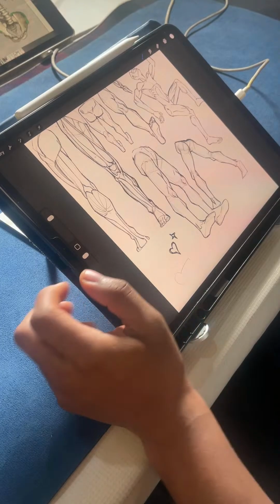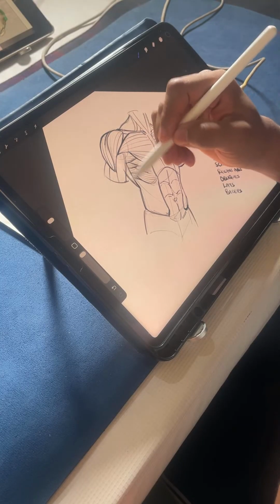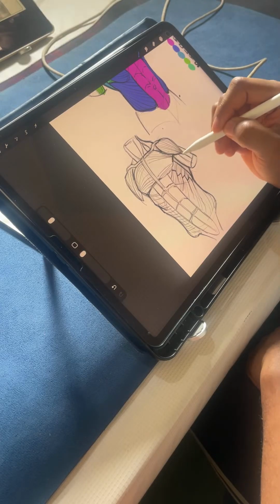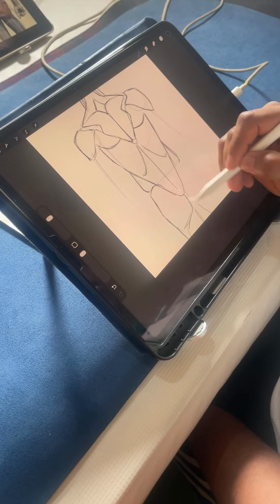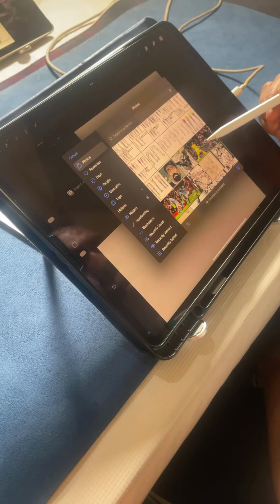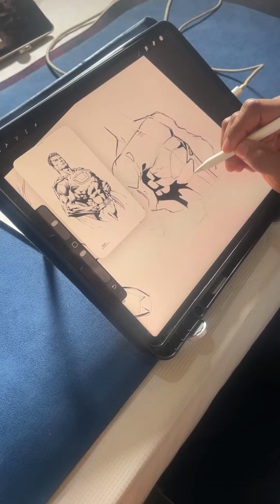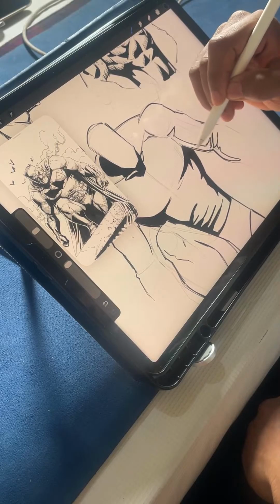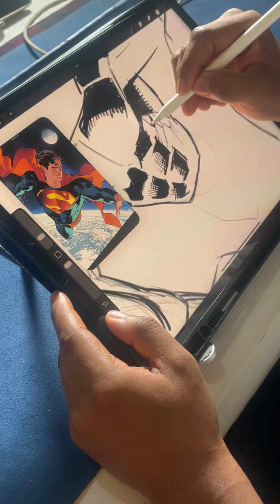What I’ve learnt from Male torso study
i simplify the male torso so you can draw it faster and more confidently — chest & pelvis forms, quick anatomy (box / vest / sphere / stickman), breaking down different pose angles with simple shapes, and a shading/shadowing demo to bring it all to life. perfect for figure drawing practice, character design, and portrait artists who want a practical method, not a wall of theory.